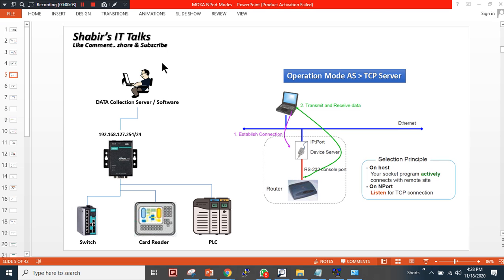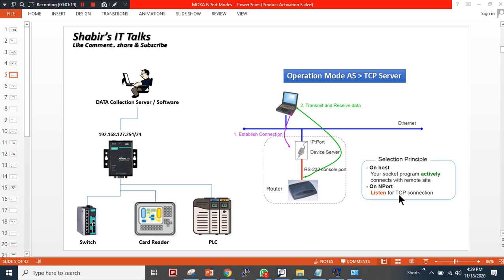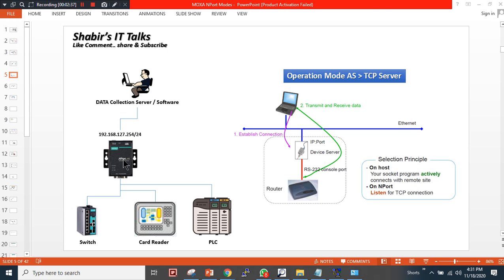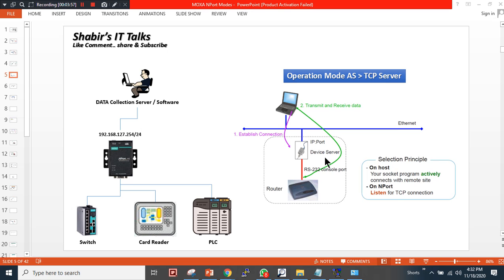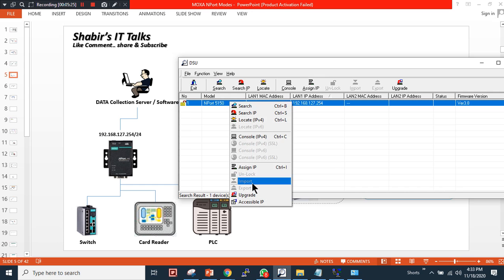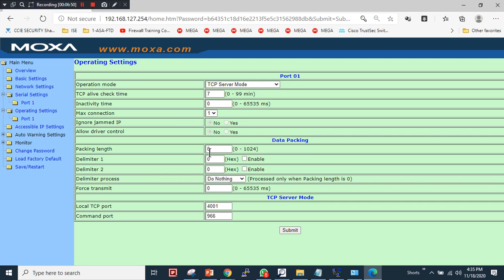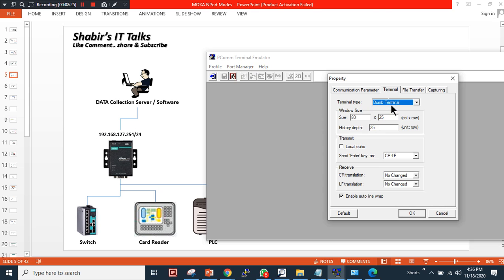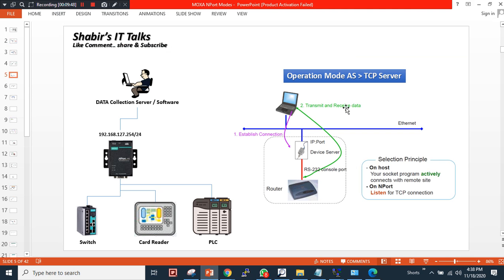How to Configure Ethernet to Serial Converter MOXA NPORT Operation Mode as TCP SERVER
Ethernet to Serial Converter